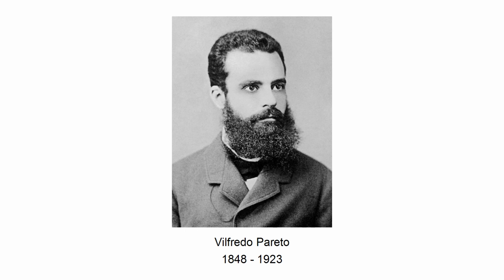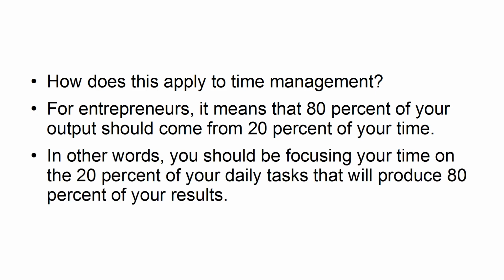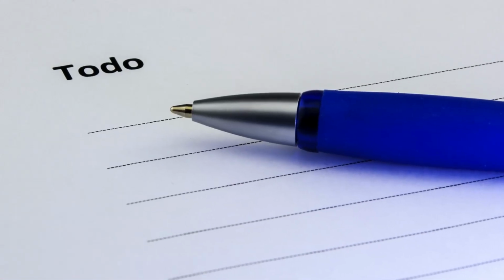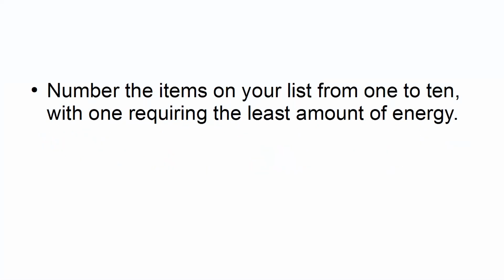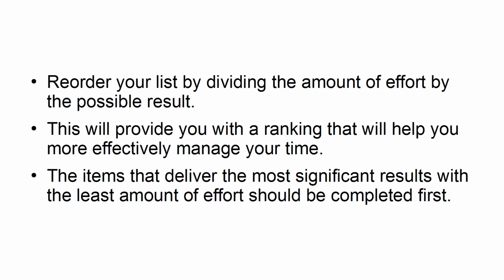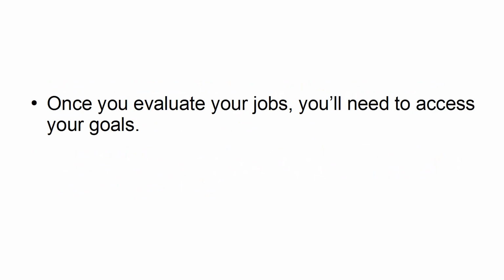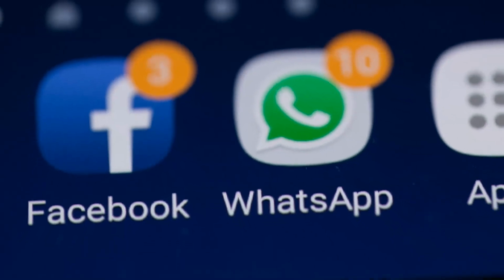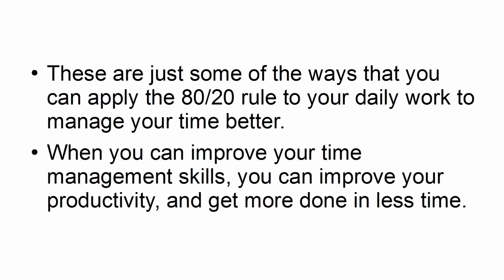07 - How Applying the Pareto Principle Can Improve Your Time Management Skills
About Course: Time Management For Entrepreneurs-New earning method on the block. FREE COURSE, must do now.